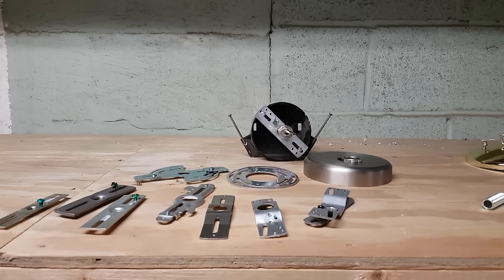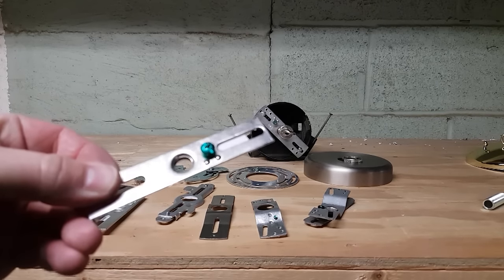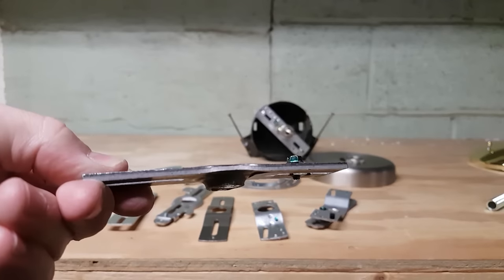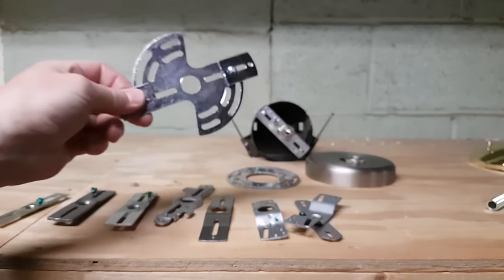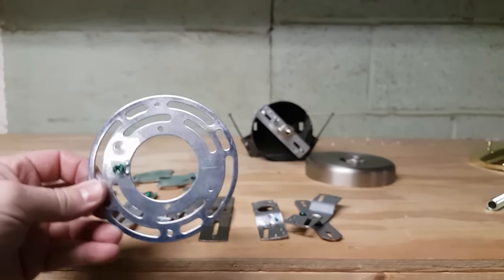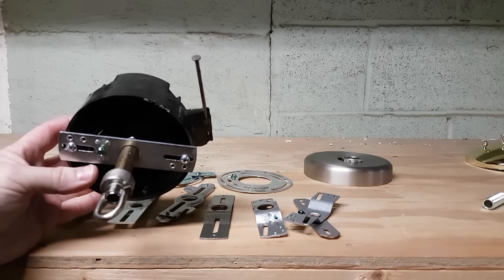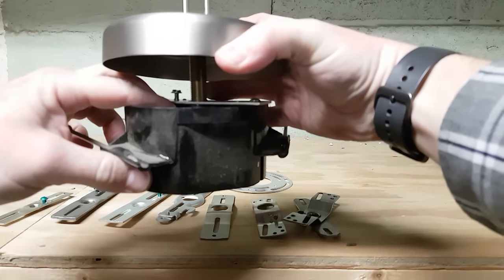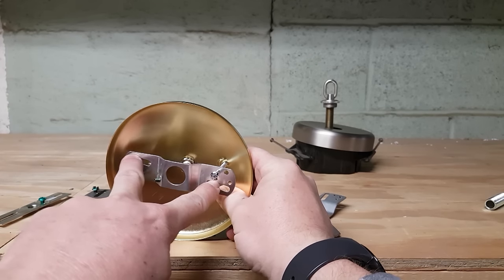Cross Bars Antique Lamp Supply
Crossbars come in a variety of sizes and shapes. In this video we explore a few different sizes and discuss how the crossbar, canopy, and house junction or electrical box are connected.